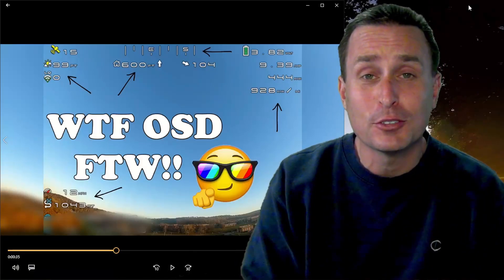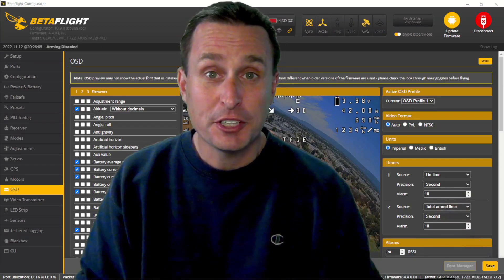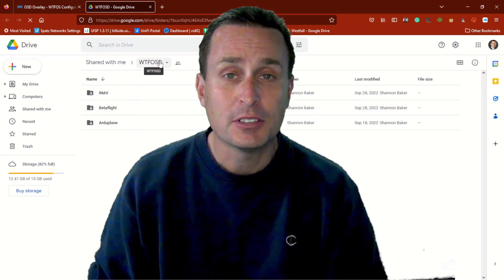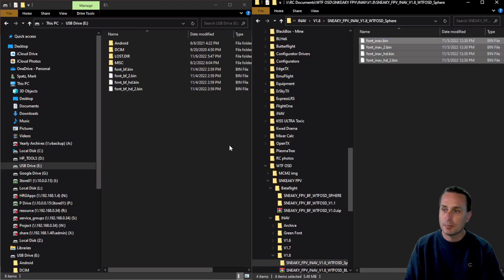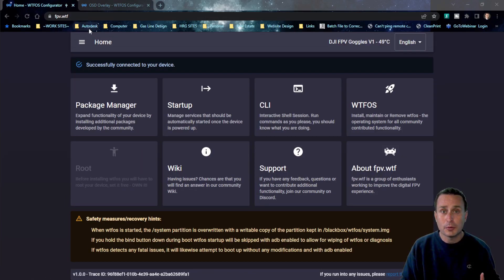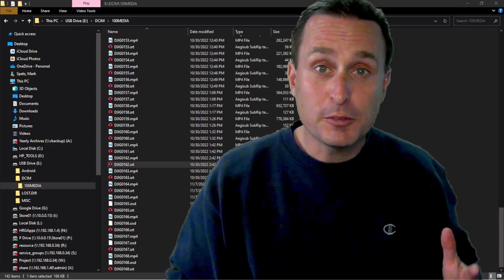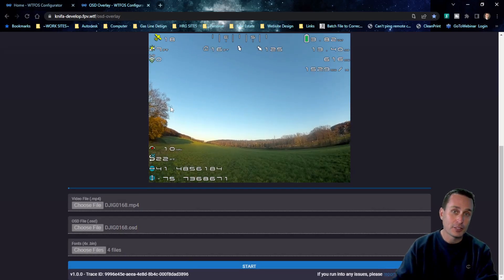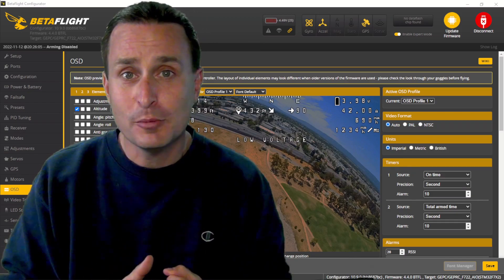DJI FPV WTF OSD Canvas Mode Quick Setup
The v1.2 SPHERE Fonts is what I used.

To render your OSD information over the DVR video.